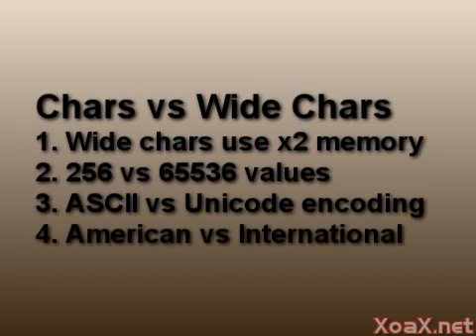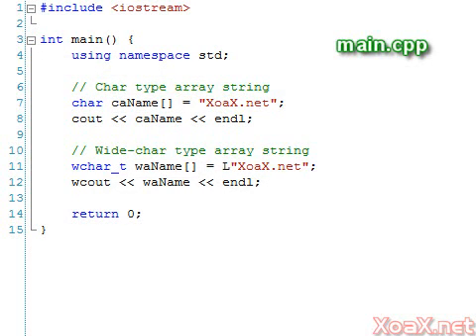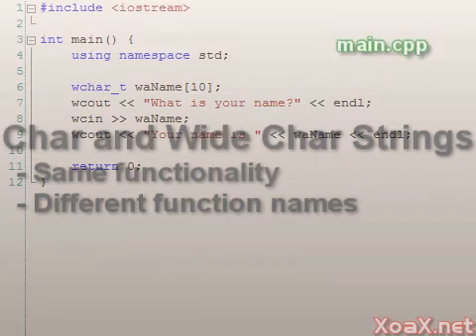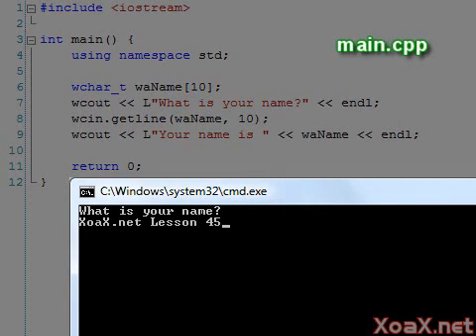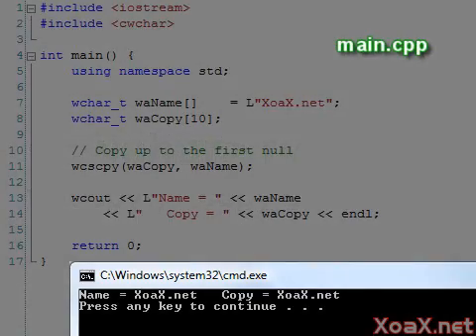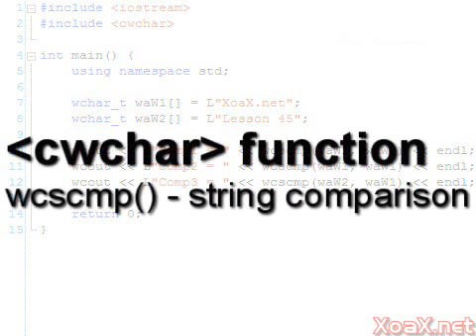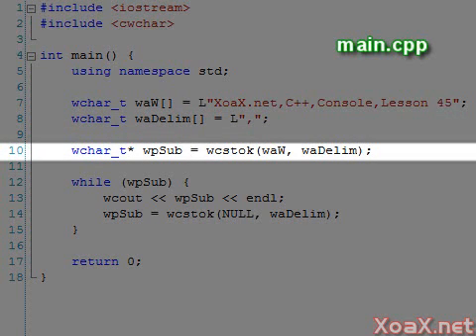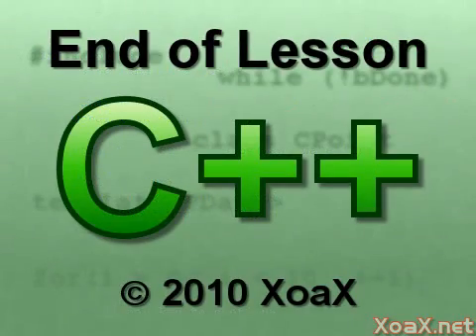C++ Console Lesson 45: Using Wide Char Array Strings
This C++ video tutorial explains how to use unicode wide-char arrays as strings in C++. Although wide-char arrays as strings have been superceded by the STL string type type, they are still commonly used in C++ Win32 functions.